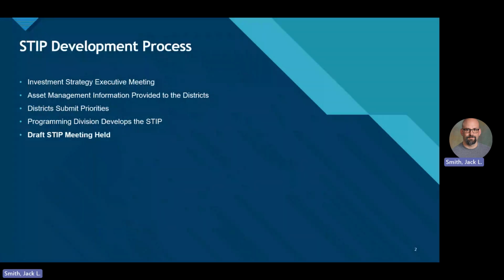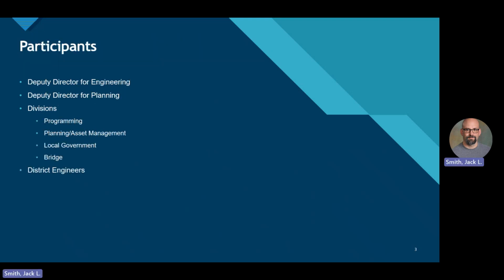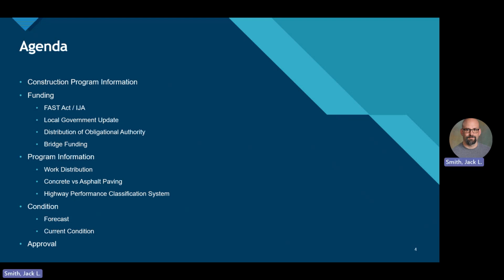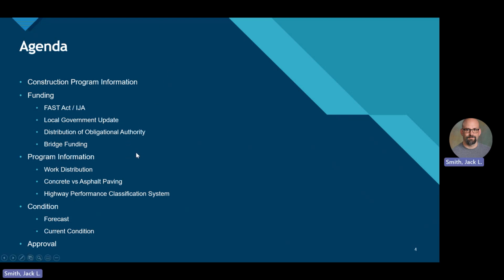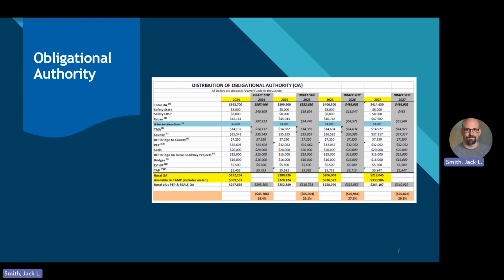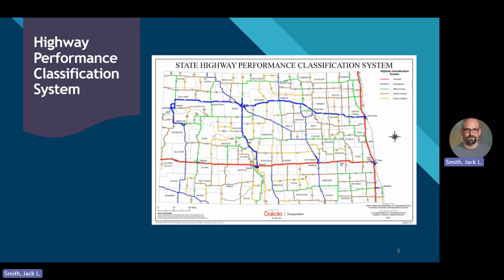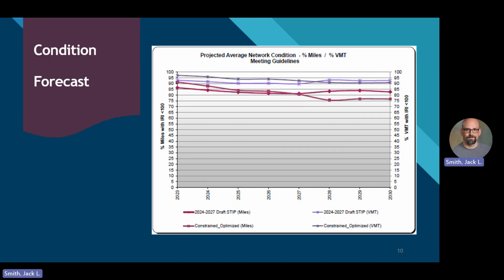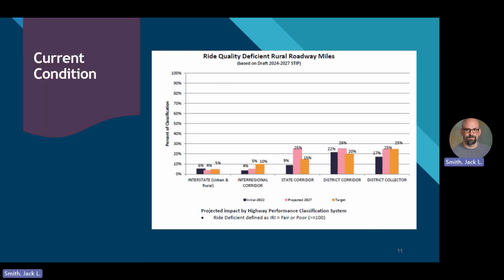Jack Smith NDDOT TAM Peer Exchange 2023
Jack Smith presents on North Dakota DOT's innovative Asset Management and STIP Development approach.